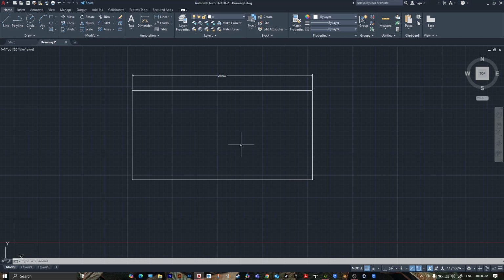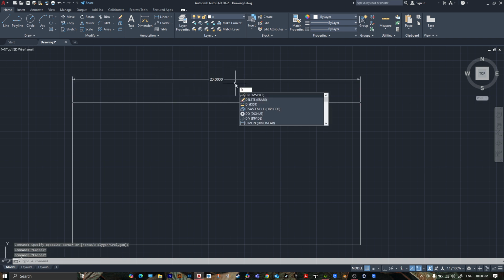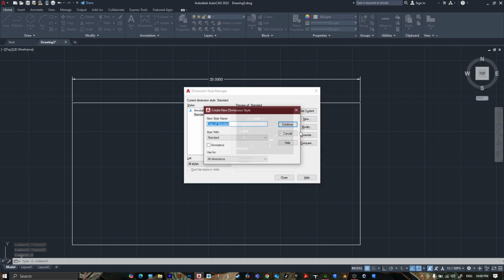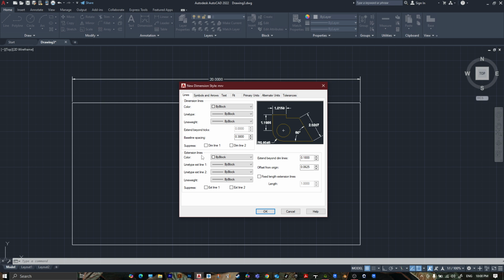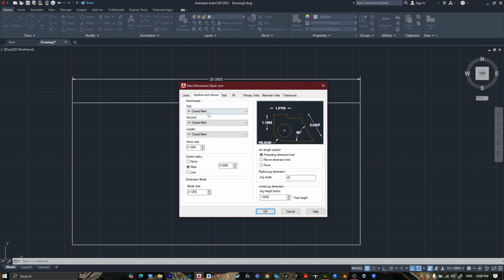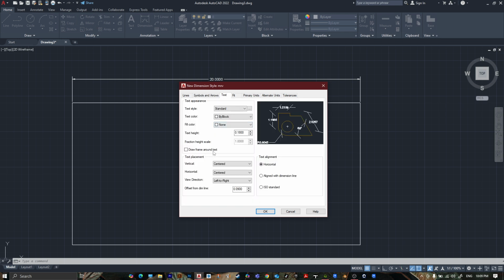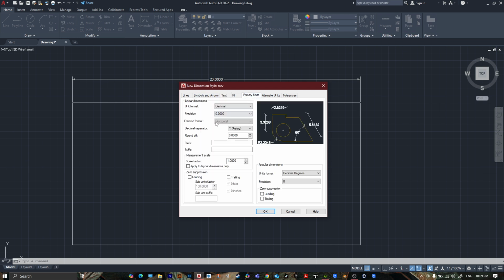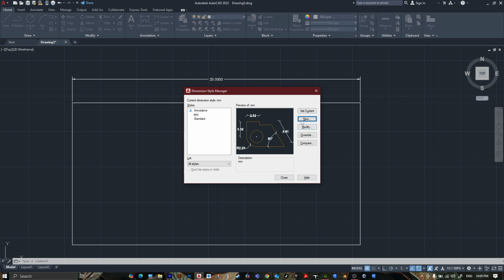SETTING UP DIMENSION STYLE IN AUTOCAD (DIMSTYLE) TUTORIAL